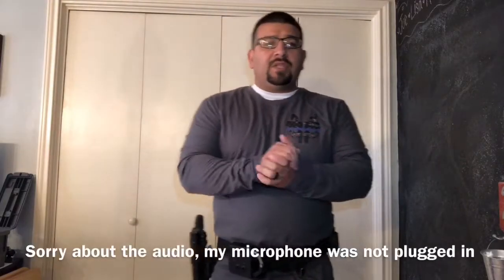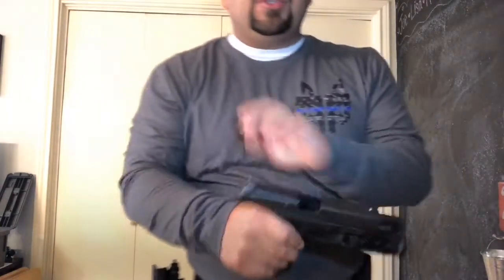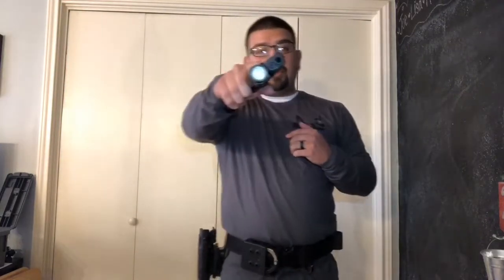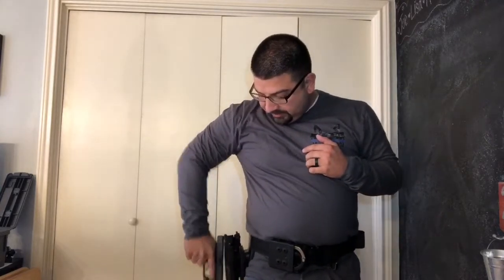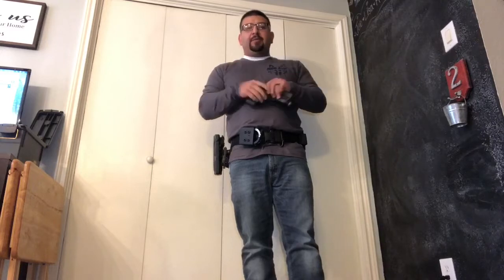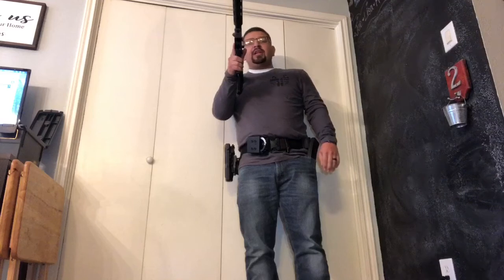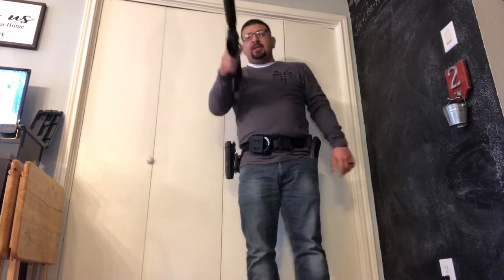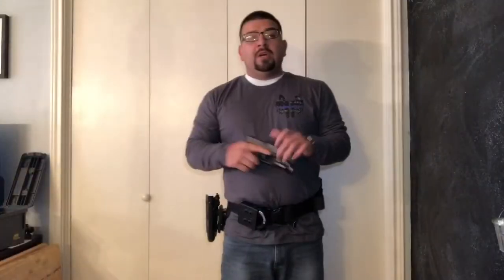Tactical One Hand Manipulations